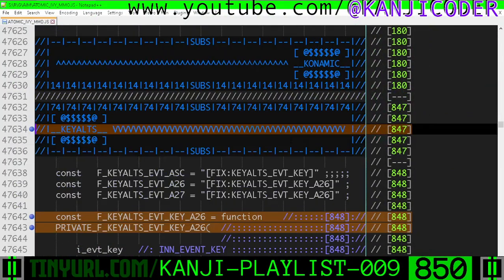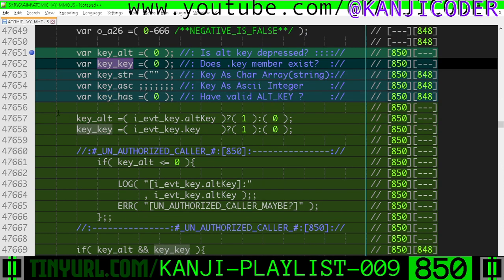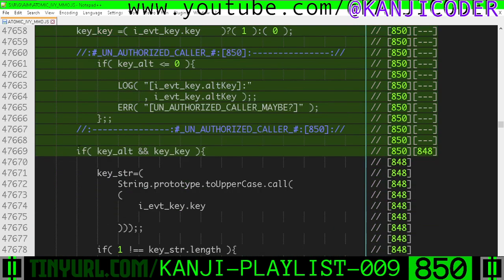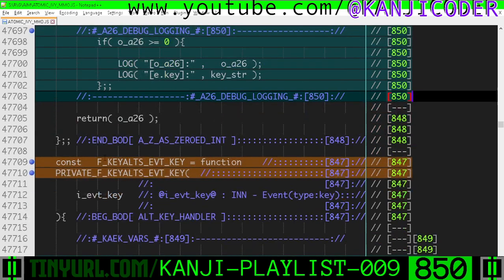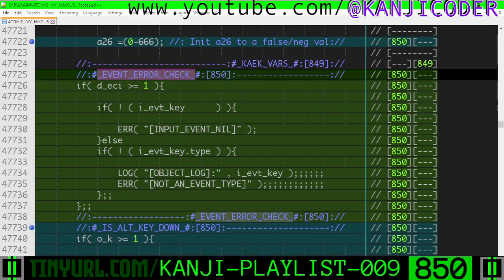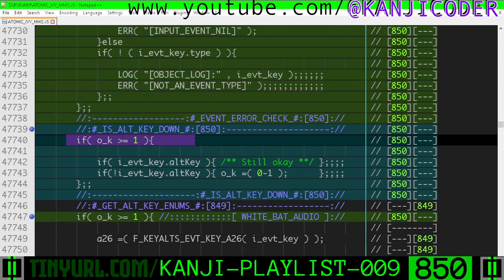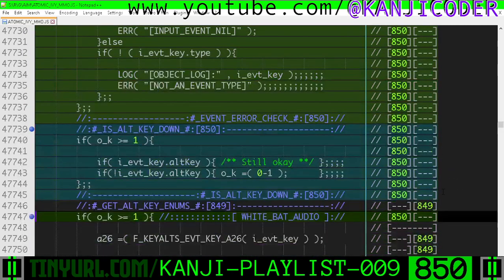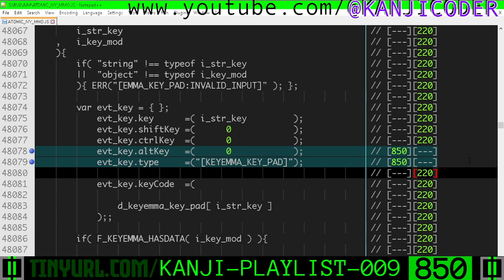850 : BFJ_150 : Keyboard Emulator Fixes